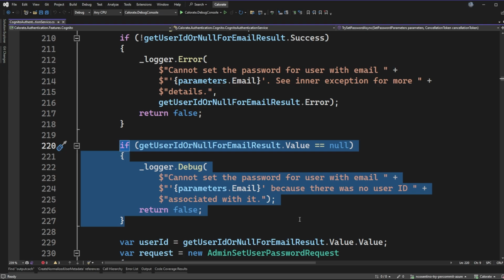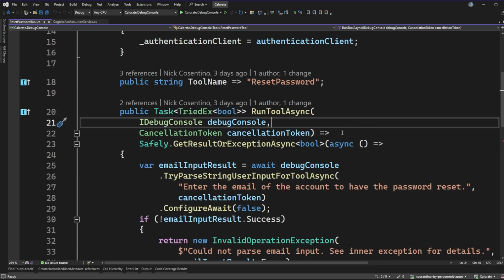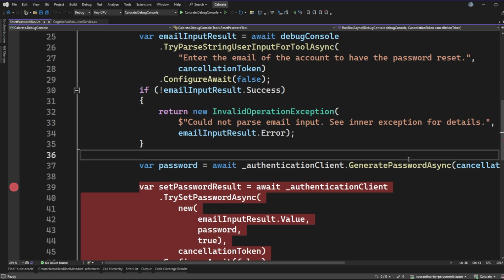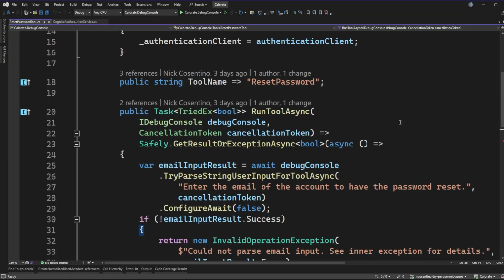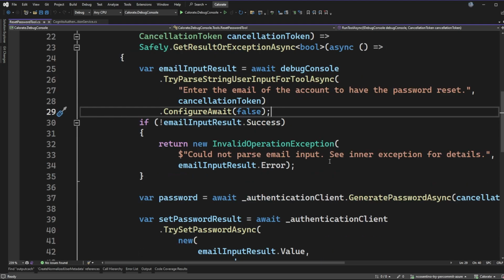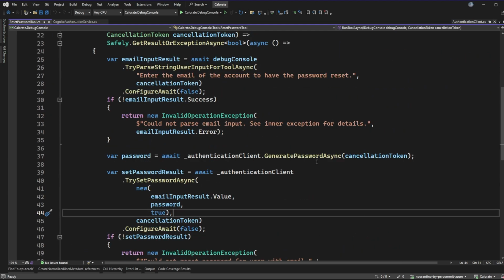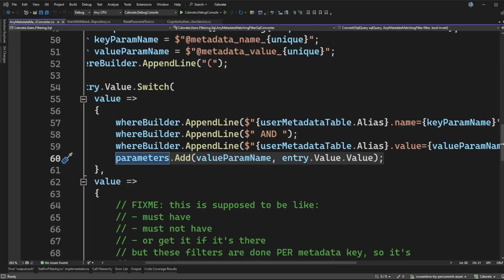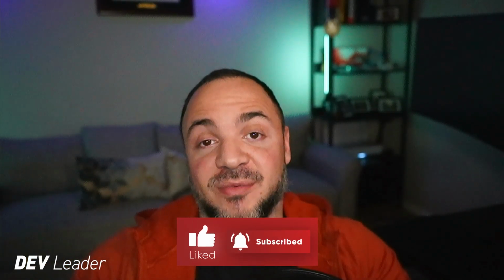Fixed The WRONG Bug - Let's Debug My ASP.NET Core App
In the previous video, I landed a bug fix in production after testing it locally. But... It turns out I had only fixed the symptom! In this video, I walk you through a different debugging and testing approach for my ASP.NET core application. Was I successful in the end? Find out!